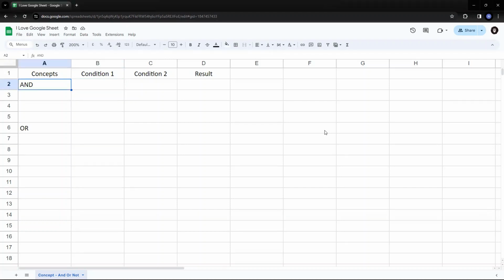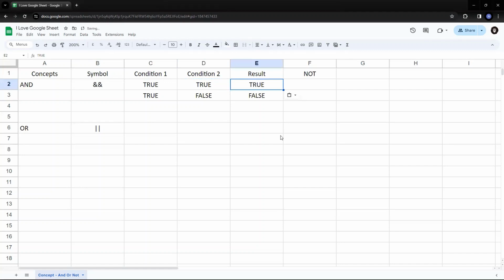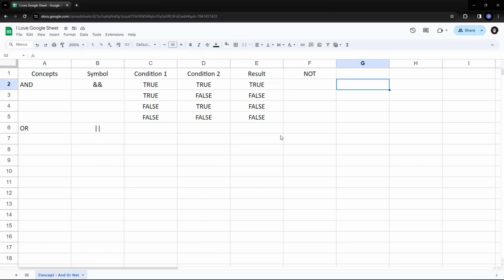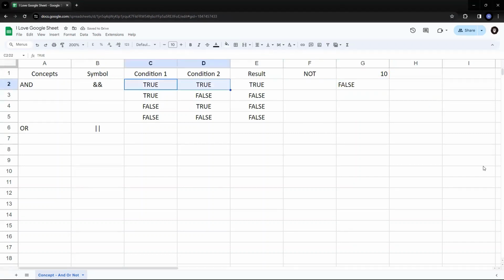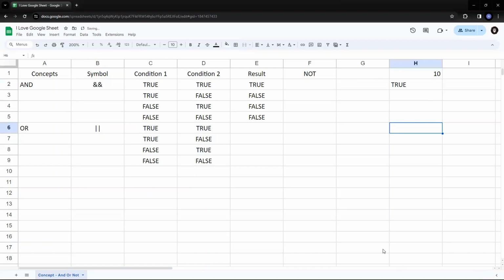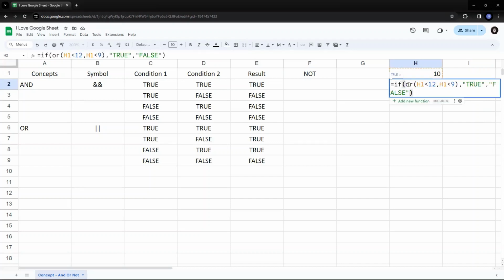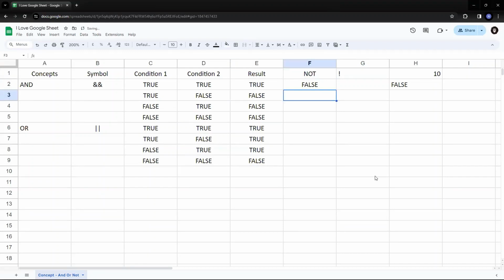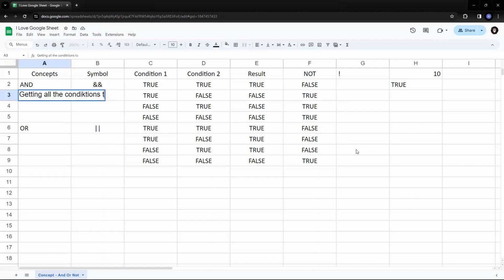CONCEPTS: And | Or | Not